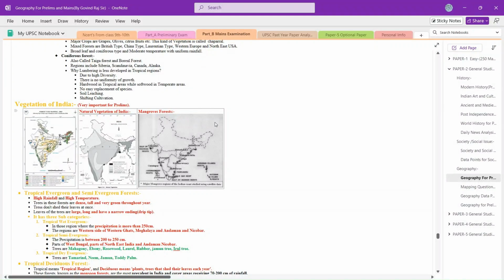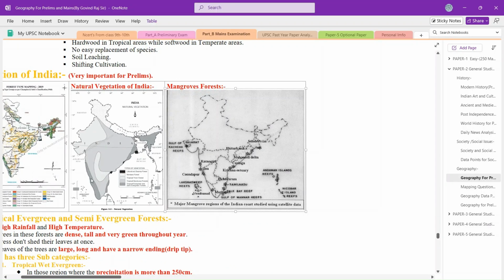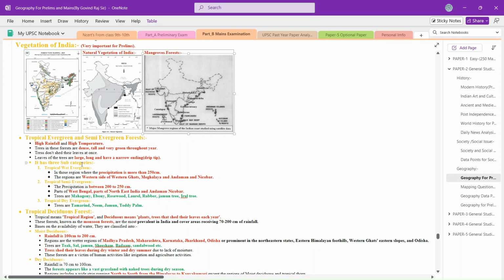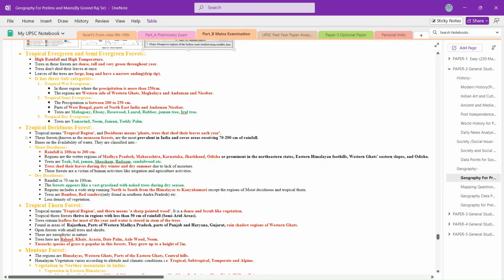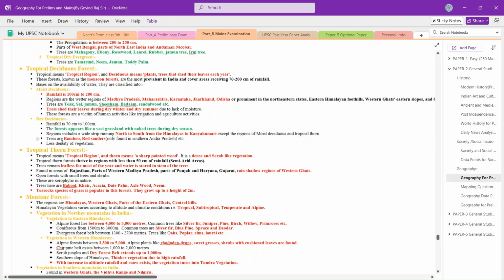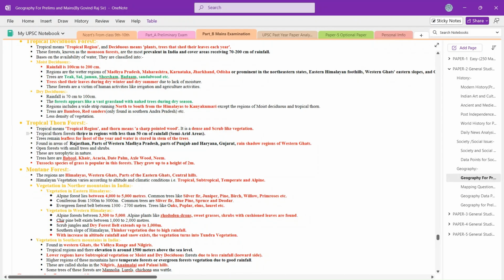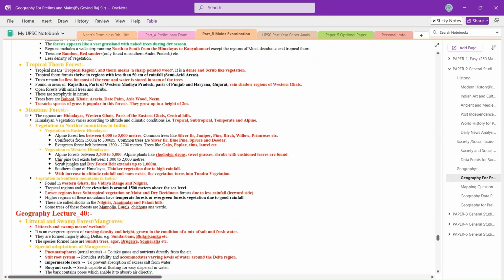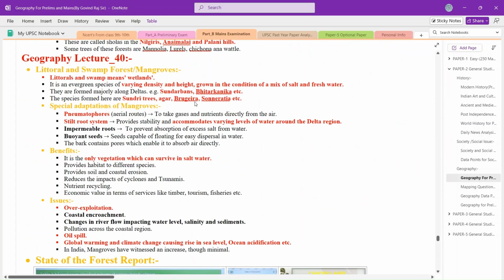Vegetation of India.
Tropical Evergreen and Semi Evergreen Forests.
Tropical Deciduous Forest.
Tropical Thorn Forest.
Montane Forest.
Littoral and Swamp Forest/Mangroves.